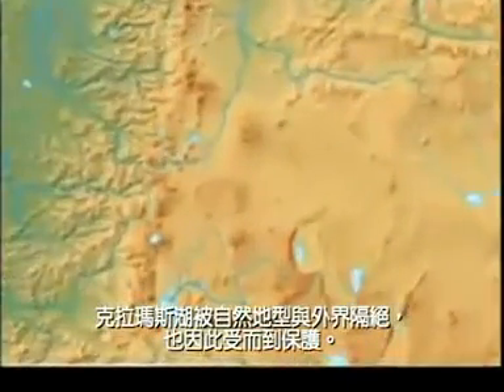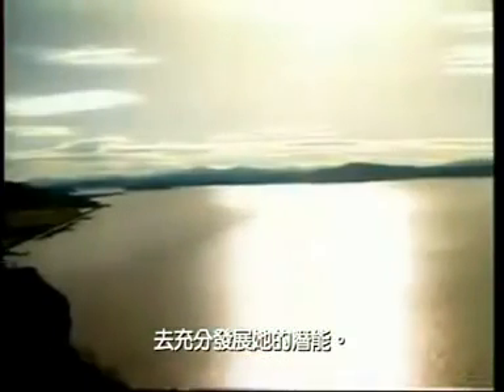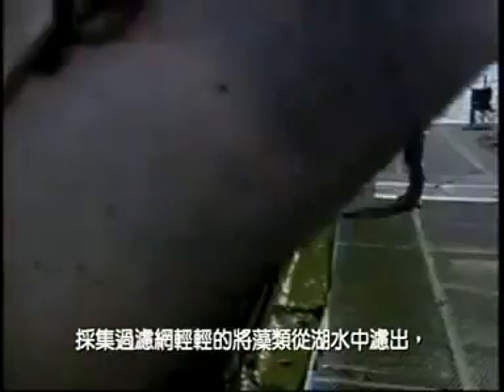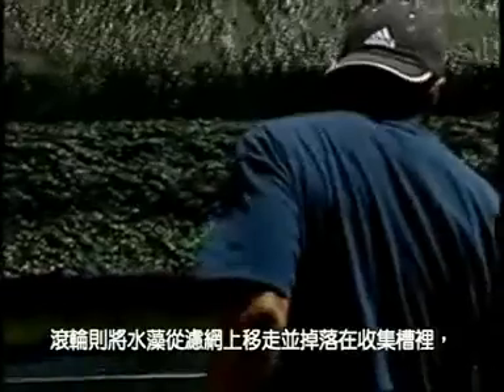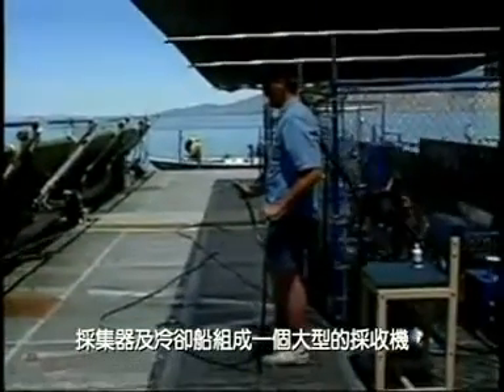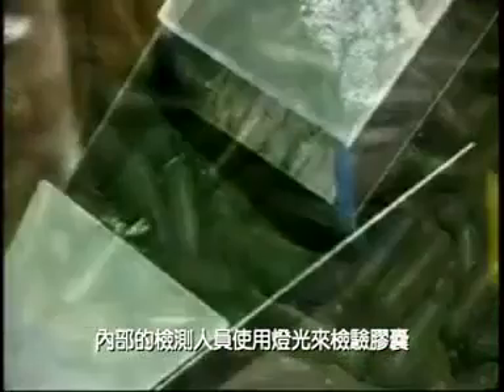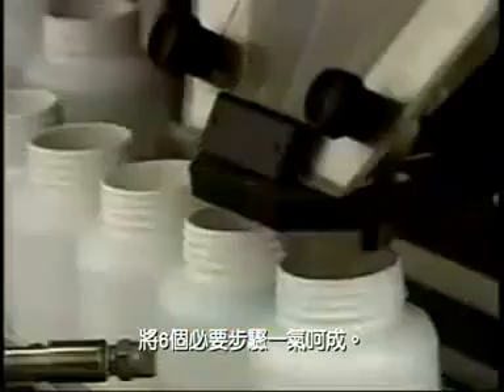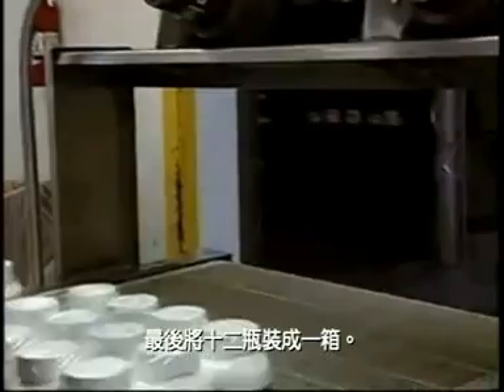二十一世紀超級自然食物 --- 束絲藻AFA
美國太空總署將束絲藻定為是太空人征服外太空的「太空食品」

三十億年前地球上最早進行光合作用的水中植物，擁有超強的生命力束絲藻(AFA)水中天然草本植物，英文Aphanizomenon Flos Aquae，屬於藍綠藻綱淡水藻類的一種,國內外研究藻類的學者專家一致公認束絲藻(AFA)是藻類的明星。

束絲藻(AFA)蘊藏著人體所需要的全方位養分、尤其均衡的胺基酸、礦物質、豐富的葉綠素、珍貴的藍綠孢子粉、成長因子CGF、植物性胎盤素、良性植物多元不飽和脂肪酸、礦物質、酵素、免疫多醣體…...等。是人體基礎代謝、預防疾病及增強免疫功能，不可或缺的能量來源，對五臟六腑機能的協調和八大系統運作有很大的幫助。

束絲藻(AFA)的另外一個功能是其他物質所沒有的，就是能夠改善「未病」，這是所有人類的願望，是醫學界的目標。使用束絲藻(AFA) 把身體做一次大掃除（體內環保），將包覆、浸蝕細胞的過氧化脂質、氫離子及毒性物質分解排出體外，供應全方位又均衡的養分，活化細胞、使基礎代謝正常化作用。如此，處在潛伏期尚未爆發的疾病，會因為受損的細胞得到修復，細胞代謝正常，自然治癒力旺盛、免疫功能增強，這樣疾病也就比較不容易生起，這對人類來說無非是一大福音，也是大自然對人類的恩賜。

束絲藻(AFA)細胞壁很薄，極容易被人體吸收，內含非常豐富的酵素，食用時切忌熱水。

戴瑞柯曼發現美國俄勒岡州的克拉瑪湖中束絲藻(AFA) 開花，他對這個湖的潛力有著相當樂觀的看法，他說“湖中的藻類的儲量，足以讓全球五十億人口，在未來的一千年中每天攝取一公克的需求量”。
束絲藻可說是地球上最營養最豐富，最均衡的食品，它是我們保持健康，長久維持自然體重的好伙伴！

˙ 束絲藻的鈣質是牛奶的5倍，
˙ 鐵質是菠菜的50倍，
˙ 蛋白質是肉，魚，家禽類的3倍，
˙ β-胡蘿蔔素是胡蘿蔔的2倍，

它同時也是維他命B12少數的植物性來源，通常這種維他命只存在與動物性組織中，而一小茶匙的束絲藻粉末中所含的維他命B12，是一小塊肝臟的兩倍。